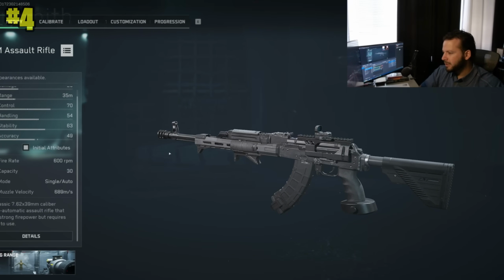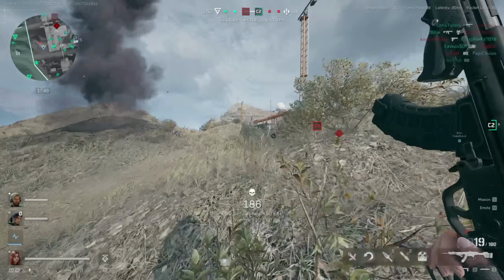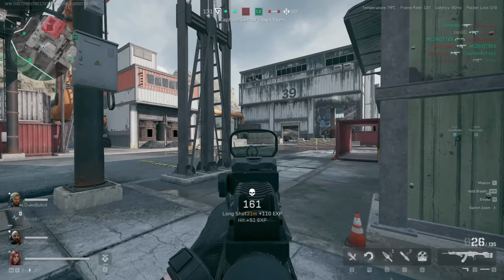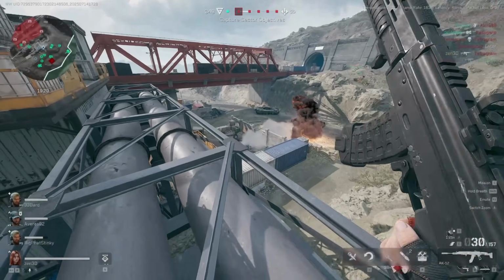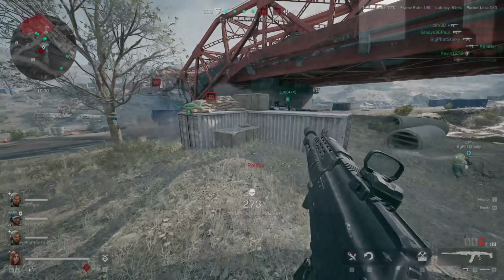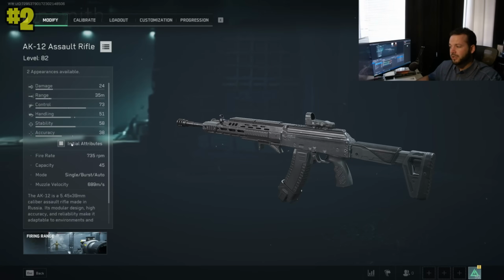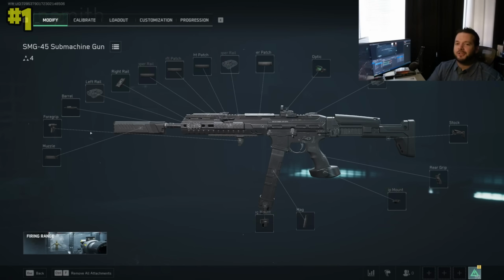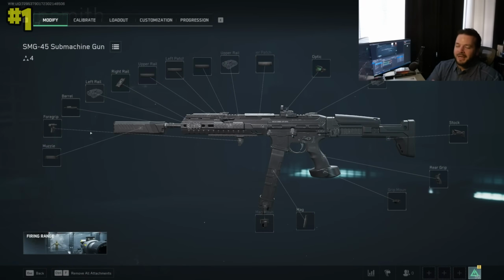Top 5 META Guns in Delta Force Season 5 – WARFARE Loadouts for PC & Mobile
🔥 Top 5 META Guns in Delta Force Season 5 Warfare!
Whether you're playing on PC or Mobile, this video breaks down the absolute best loadouts for dominating the battlefield in Delta Force Warfare.

I’ll show you my top 5 weapons, explain what makes them strong in the current meta, and give you loadouts that help you get more kills, more score, and climb the ranks faster.

✅ Perfect for aggressive players, close-range fights, AND long-range beams.

🛠 Loadouts tested and proven in real matches.

Timestamps:
00:00 – Intro
00:46 – My Top5 Guns

💬 Comment your favorite loadout below!